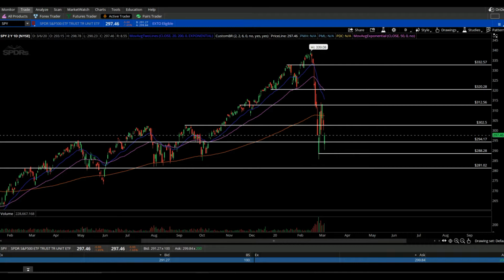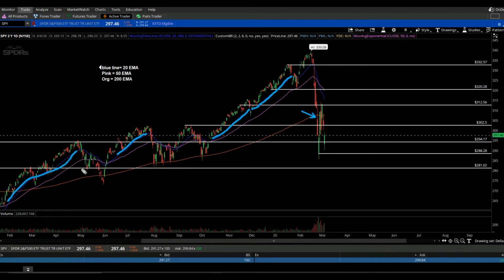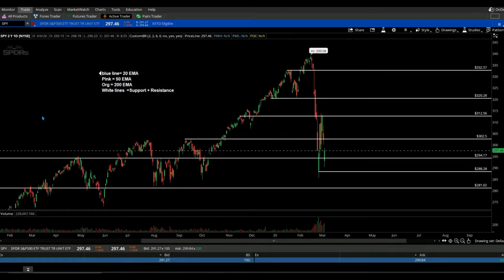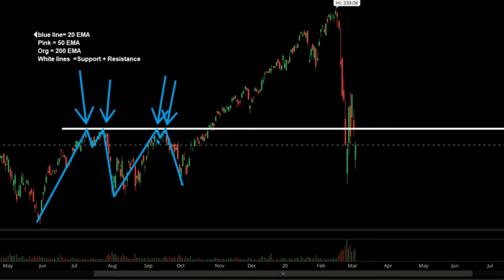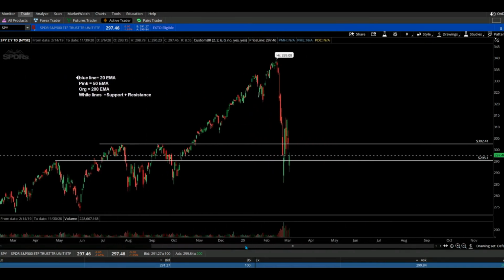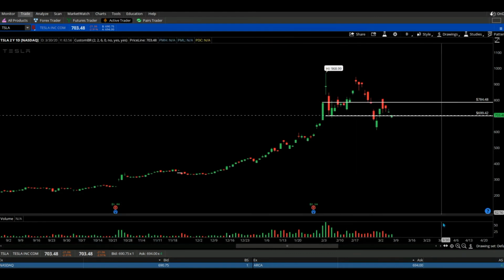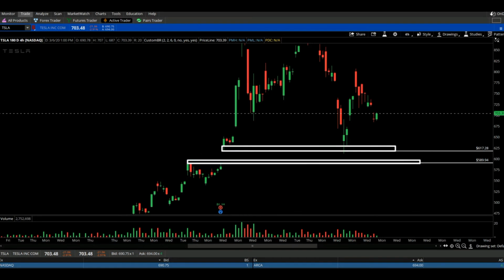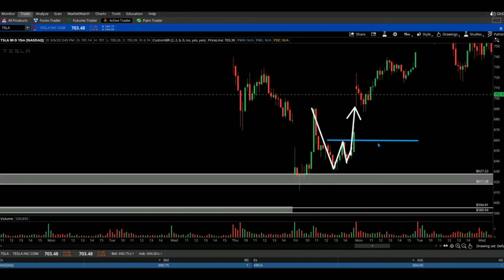Market Analysis - Areas of Value Ep.17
In this video I talk about How to perform market analysis, how to draw support and resistance
 and areas of value including moving averages.

If you find the information helpful, hit the Sub and Like buttons so more people can benefit from the info.